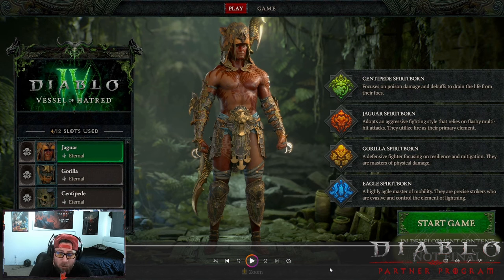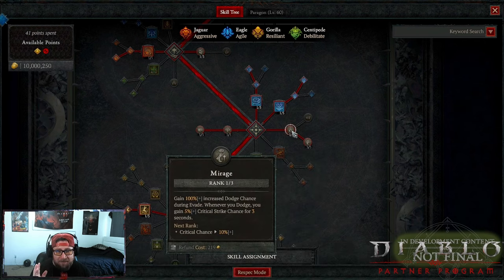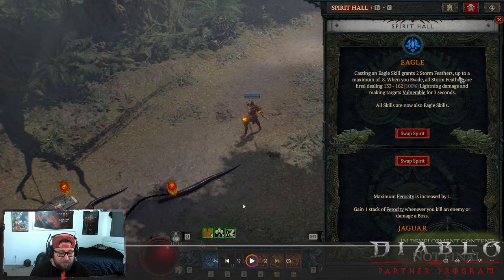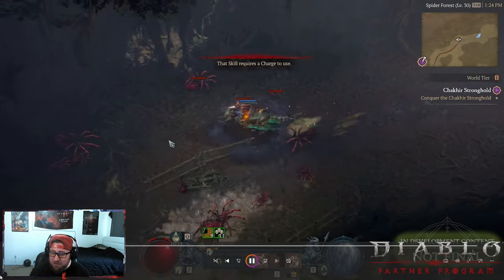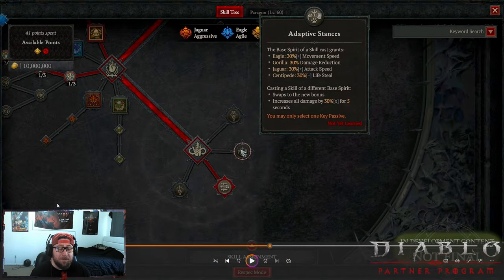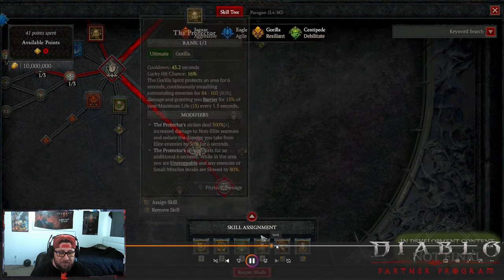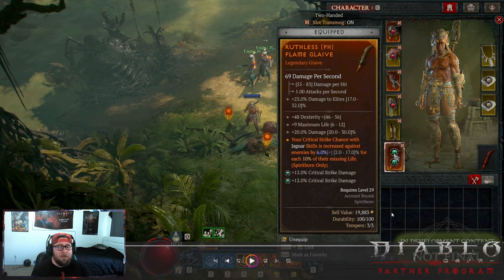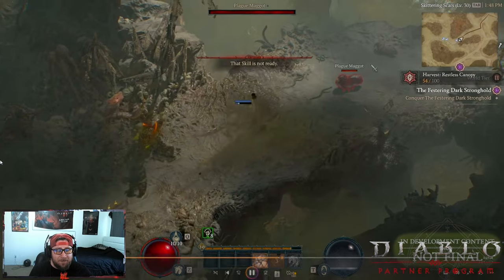I Played The New Spiritborn Class and Its Amazing! Diablo 4 Vessel of Hatred!